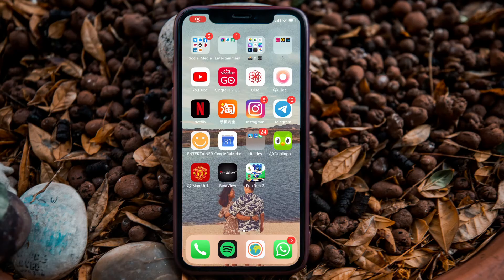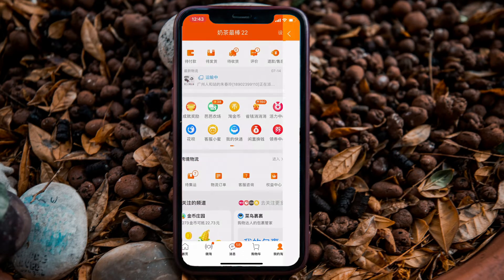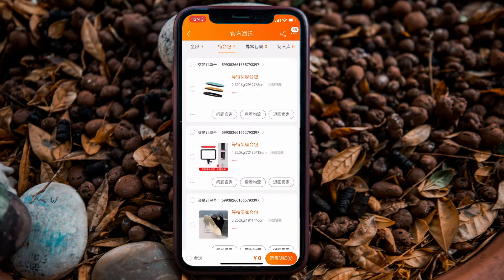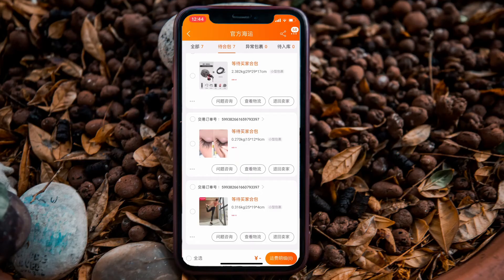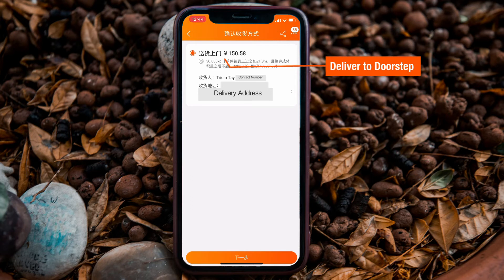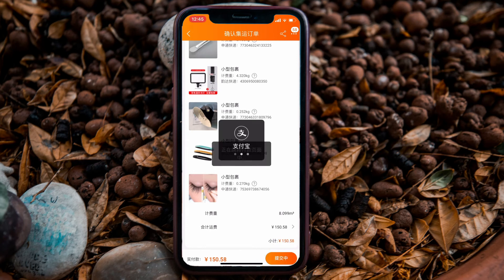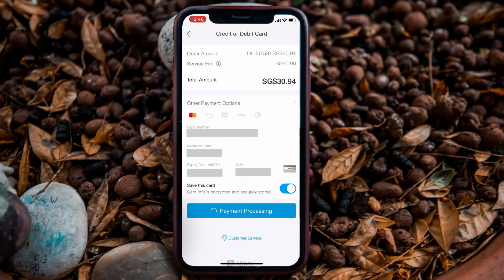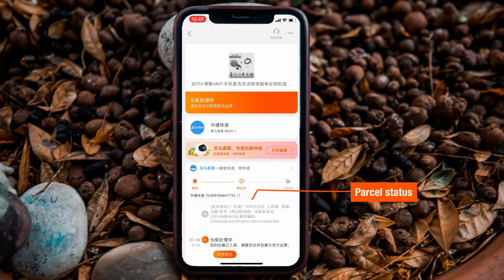TAOBAO + CAINIAO consolidation & payment (Step-by-step guide in English)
Do you struggle knowing how to consolidate your TAOBAO items and make payment with CAINIAO 菜鸟? This comprehensive and simple video will save you time!

Bringing you through a step-by-step guide on how I do my TAOBAO consolidation using CAINIAO 菜鸟.

If you have any comments, feel free to pop them in the comments and we'll do our best to help you out.